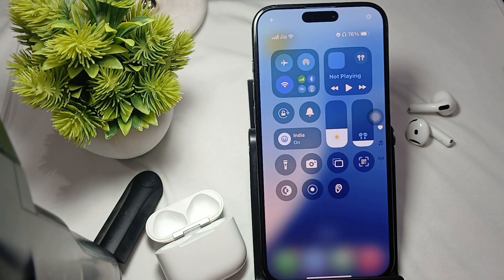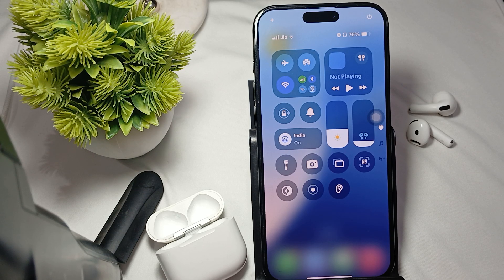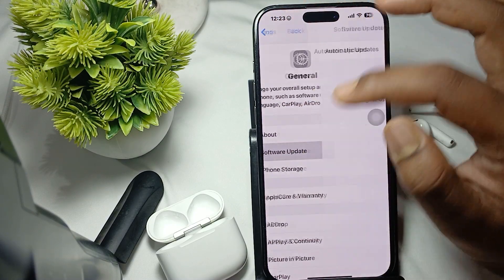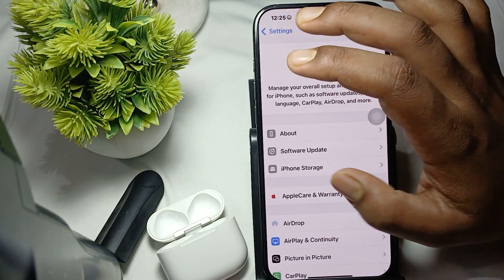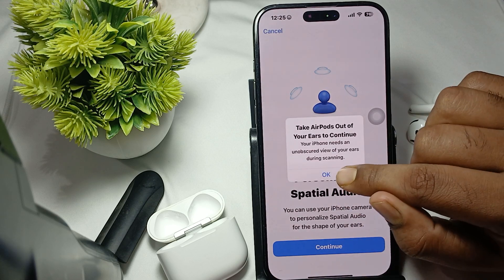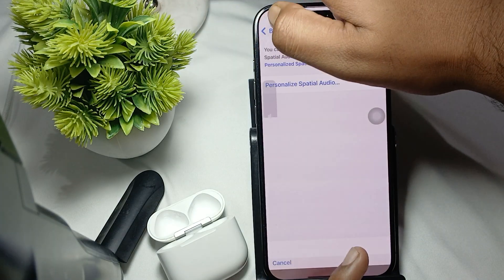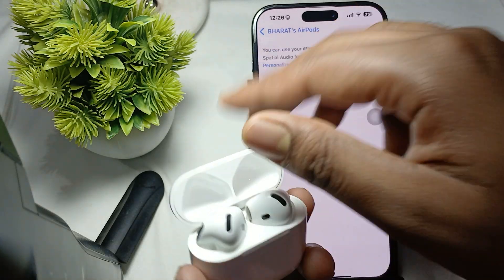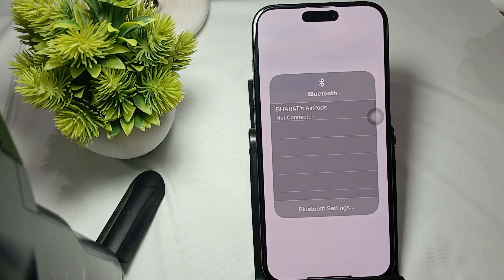How To Fix AirPods 4 Head Tracking Not Working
In this informative video, we will guide you through the process of troubleshooting and fixing the head tracking feature on your AirPods 4. If you have been experiencing issues with this functionality, our step-by-step instructions will help you identify the problem and restore optimal performance.

0:16 Fix 1: Check Compatibility
1:02 Fix 2: Enable Spatial Audio And Head Tracking
2:20 Fix 3: Reset Your Airpods
2:55 Fix 4: Toggle Bluetooth